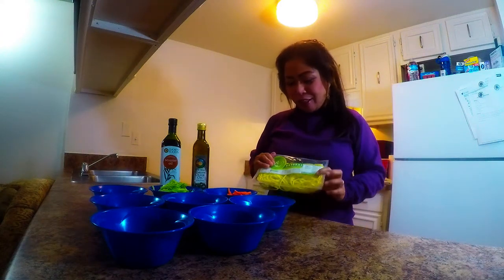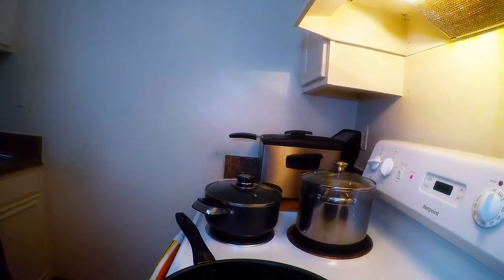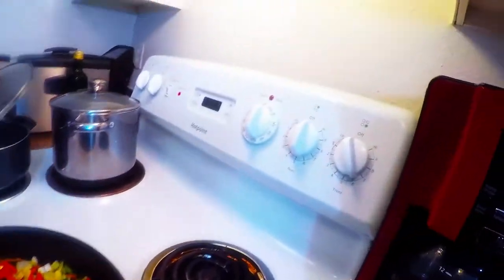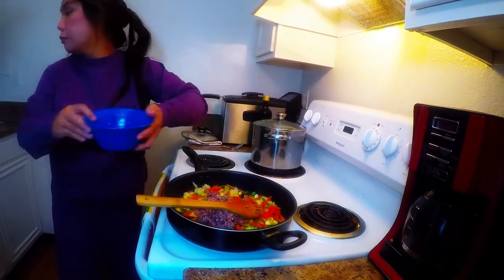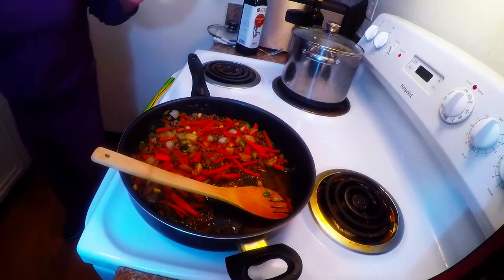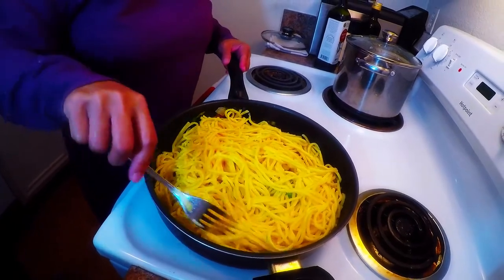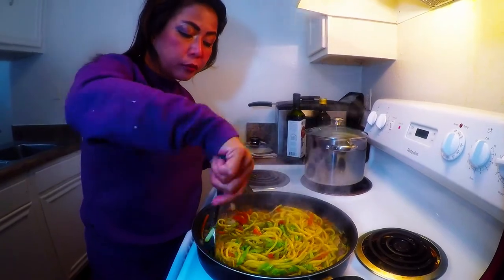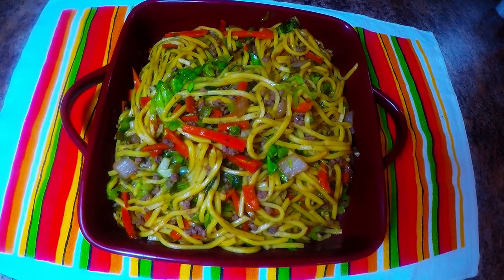Lo Mein Noodles - Best Lo Mein Noodles Recipe! 捞面 拌麵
My husband says you will thank me for this recipe, it's truly one of his favorites...

Lo Mein Ingredients:

150g ground beef
130g chopped carrots
500g lo mein noodles
30g chopped asparagus
135g green cabbage
55g chopped green onions
5g fresh garlic
80g chopped white onions
2 tablespoons soy sauce
1 teaspoon sea salt
1 teaspoon ground peppercorn
1 tablespoon xiashing? wine
1 tablespoons fish sauce
2 tablespoons olive oil
1 tablespoon sesame oil
1cup chicken stock